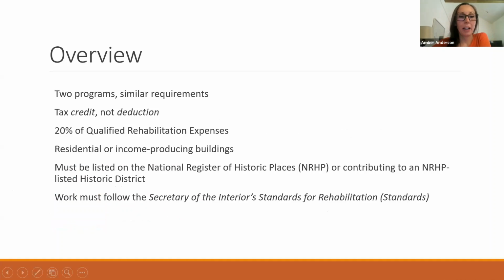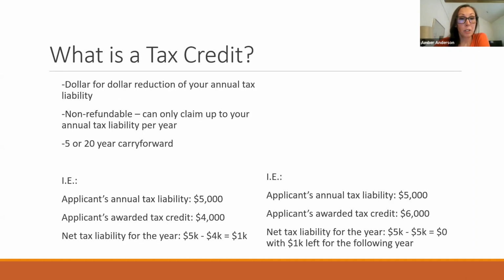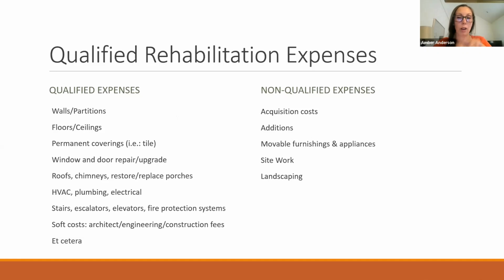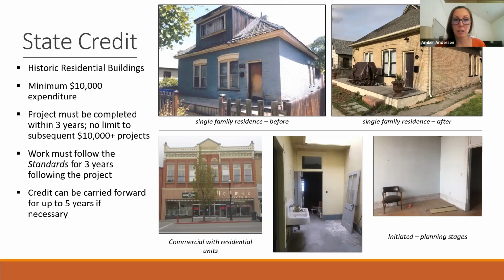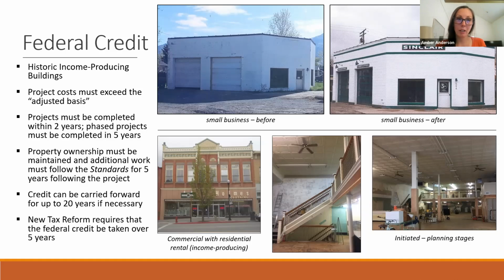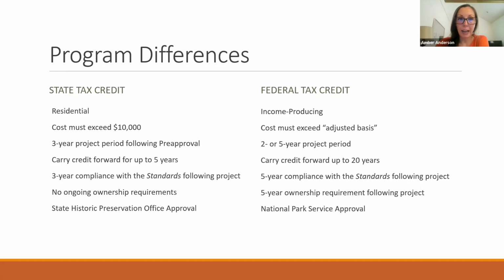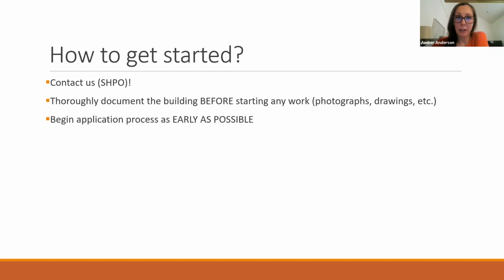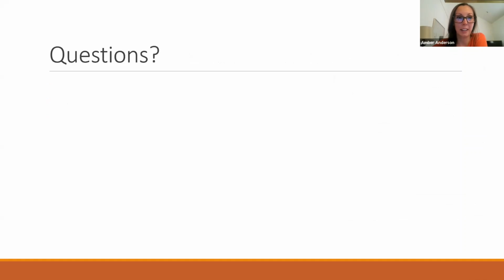Historic Tax Credit Programs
Webinar recording by Amber Anderson, Tax Credit Coordinator for the Utah State Historic Preservation Office.

This webinar describes the Federal and State Historic Tax Credit programs in Utah. Recorded in 2022